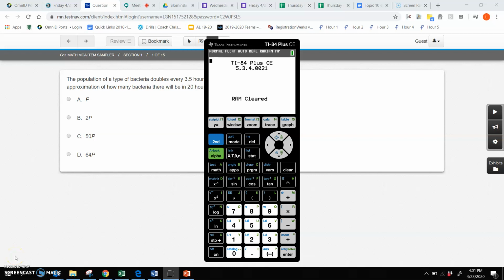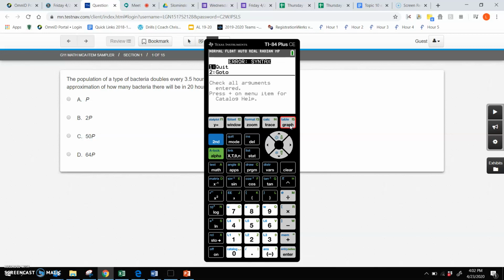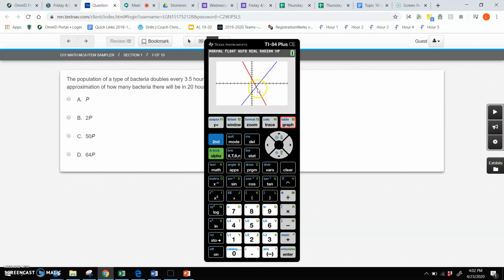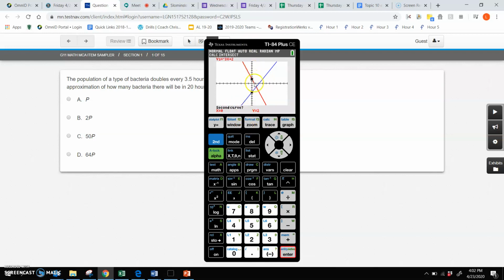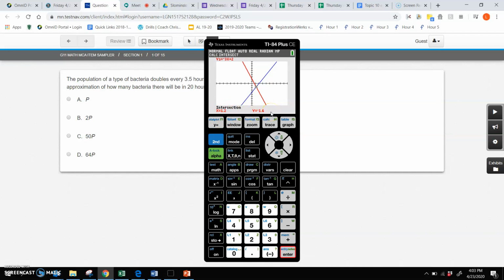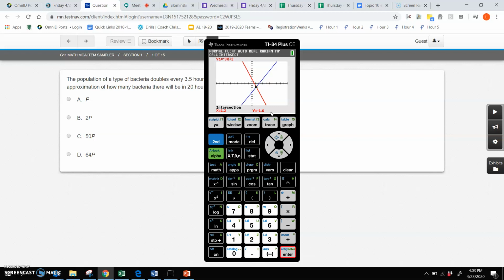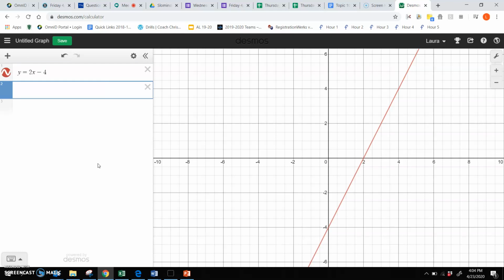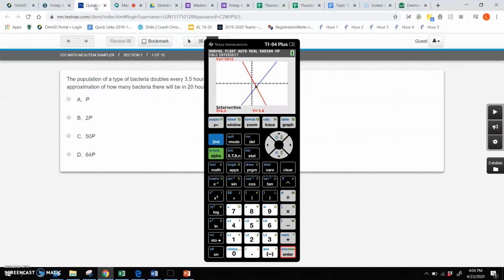BS Calc Q